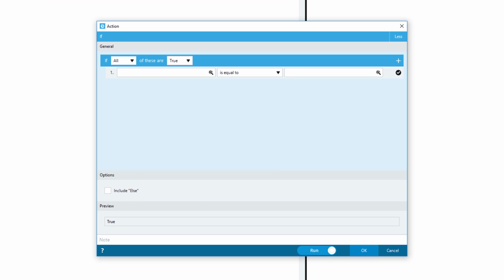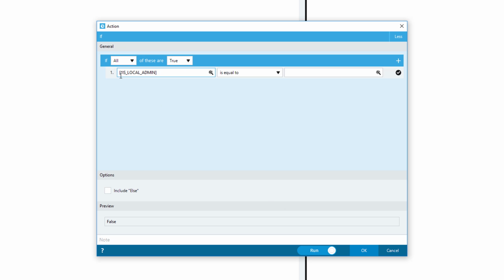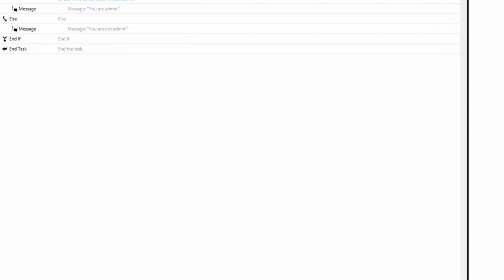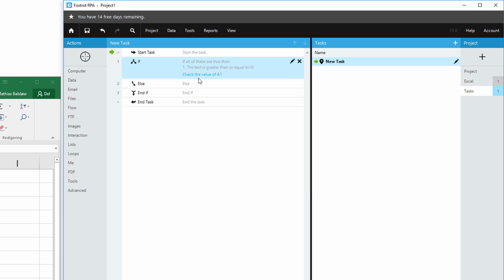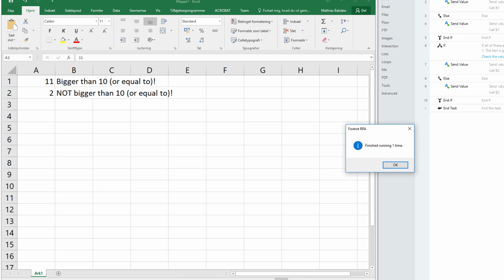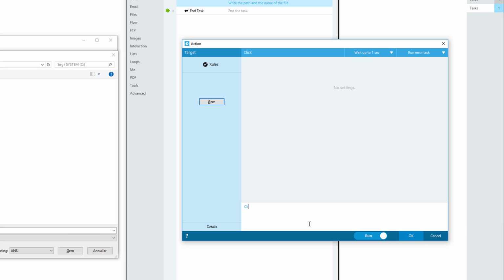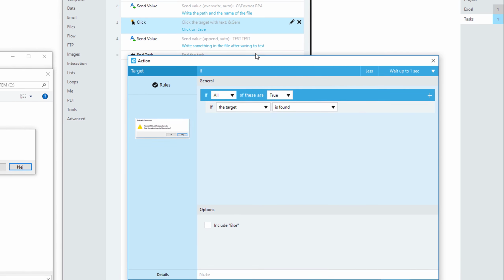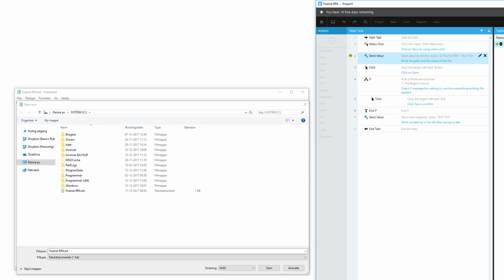Foxtrot RPA - 3.1 If-statement Introduction